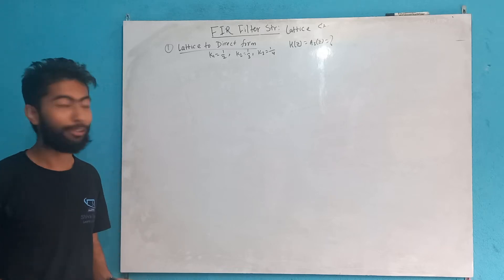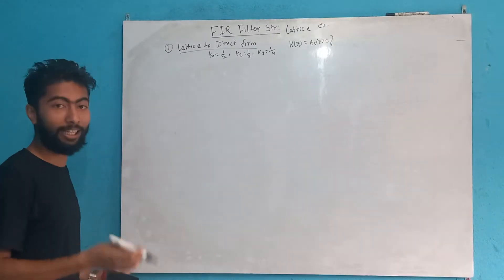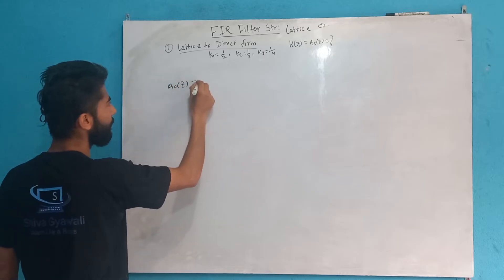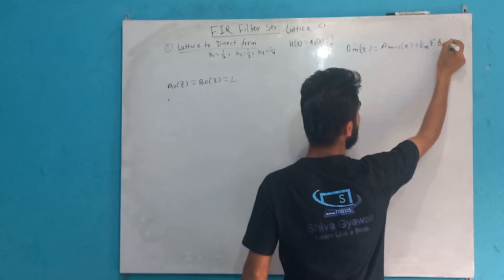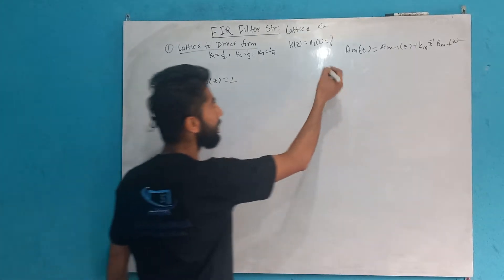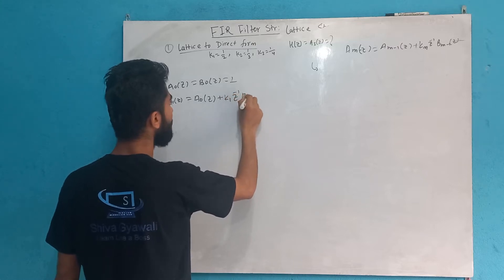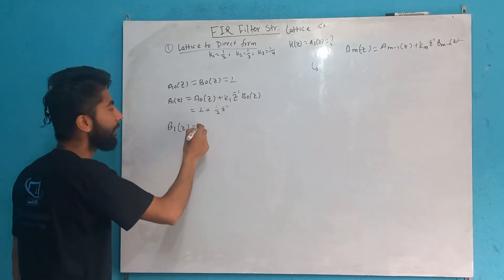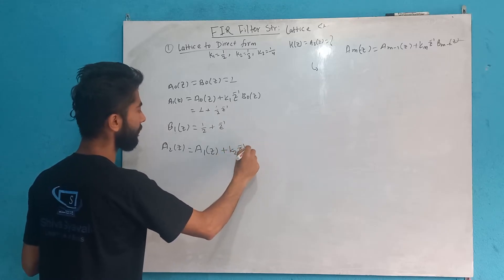DSAP5.5 Lattice to Direct Form Solved - Shiva Gyawali